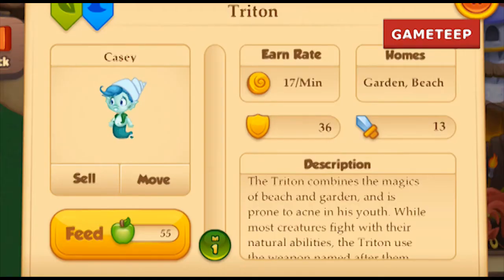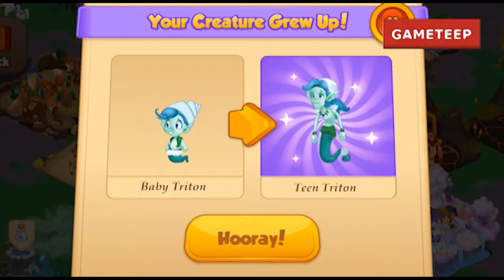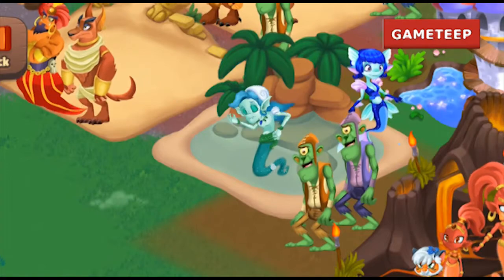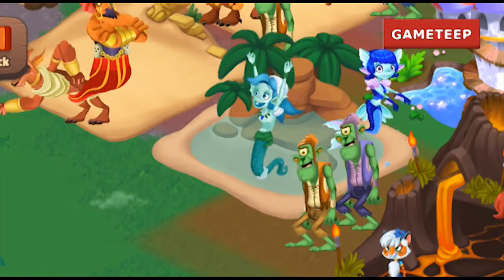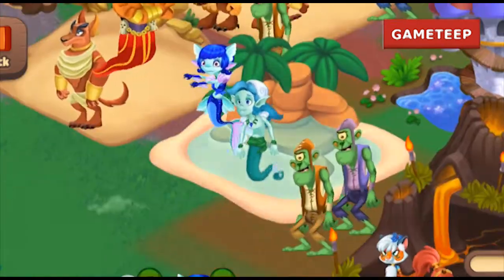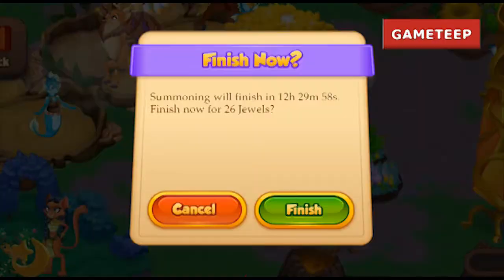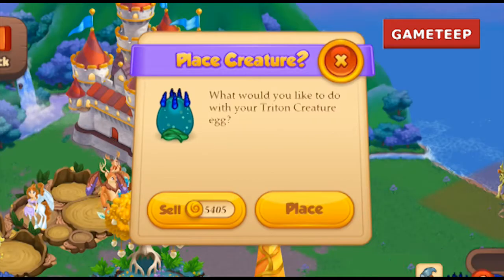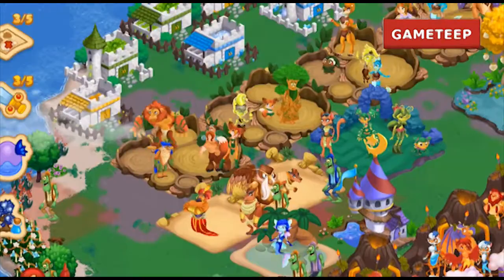How to Summon Triton 100% Real in Tiny Castle!